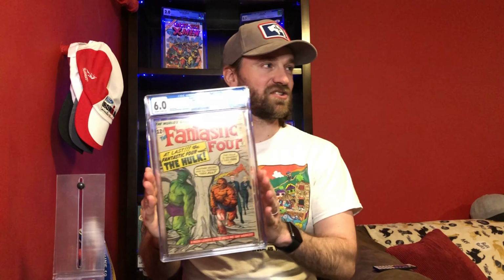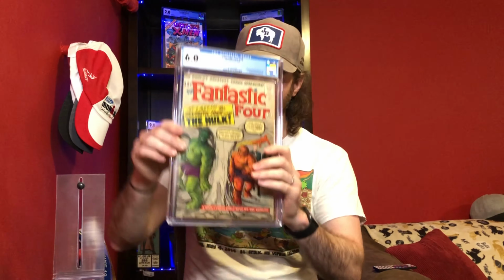The Comic Market Is On Fire For Major Keys: Get These Alternatives!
The comic book market has been spiking recently and we're seeing extremely high sales for major keys across the board. I take a look at a recent Fantastic Four #12 sale and discuss multiple alternatives you should be looking for now.

I hope you enjoy, and I'll continue posting more content weekly!